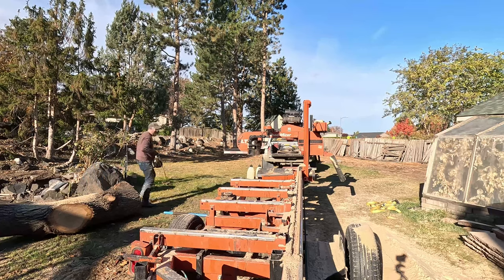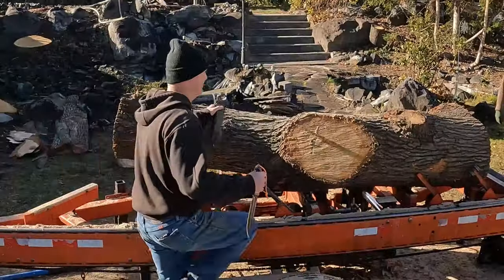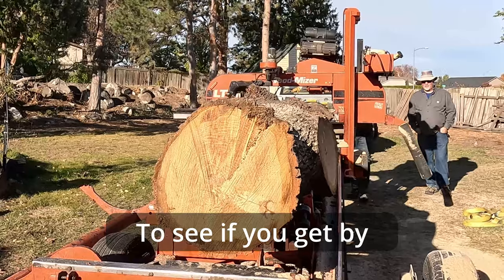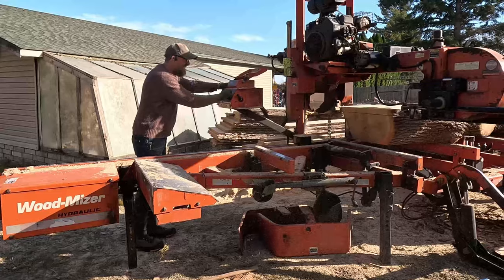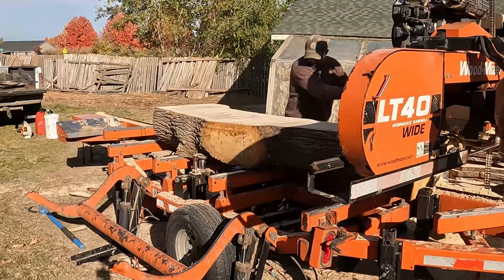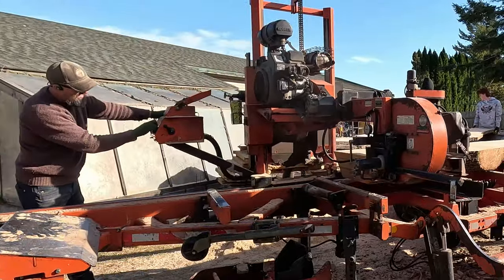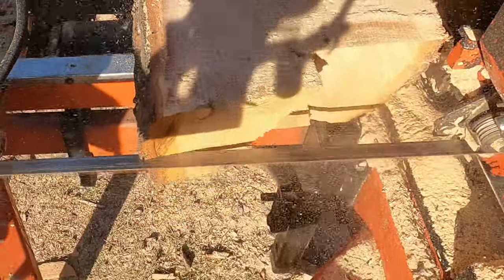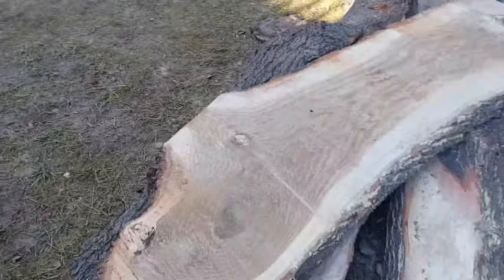From Ugly Logs to Stunning Slabs - The Art of Sawmilling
In this video, we'll show you how to transform ugly logs into stunning slabs of wood by sawmilling them on the WoodMizer sawmill!

If you're a woodworker or sawmill owner, then you know that ugly logs can become beautiful slabs of wood with a little bit of patience and elbow grease. In this video, we'll show you how to use the WoodMizer sawmill to turn your ugly logs into stunning slabs of wood. This sawmill is perfect for anyone who wants to start sawmilling wood!

These lights are awesome! USA Made Solar Lighting!  Now that's awesome!  Check them out!  End your darkness!!!

Worried about EMP?  Stop worrying and get one of these so you won't have to worry